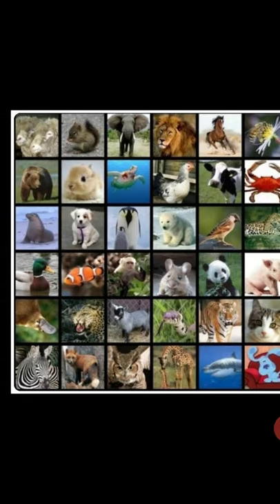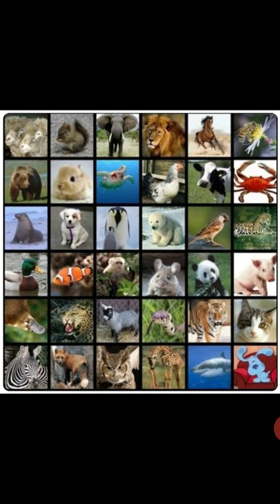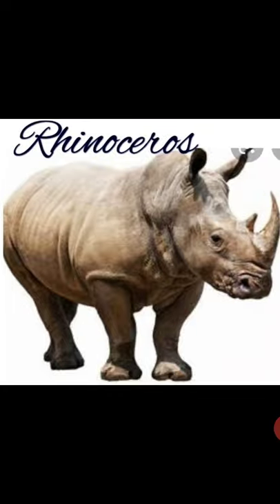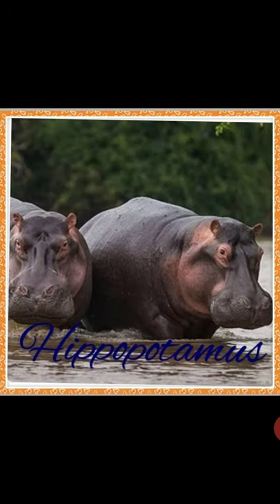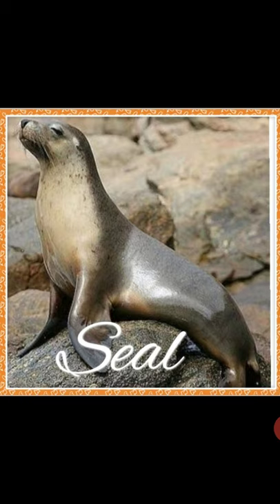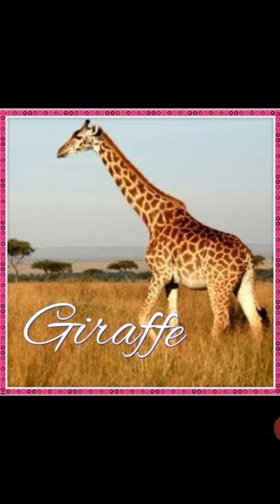Class 2 Gk Big Animals